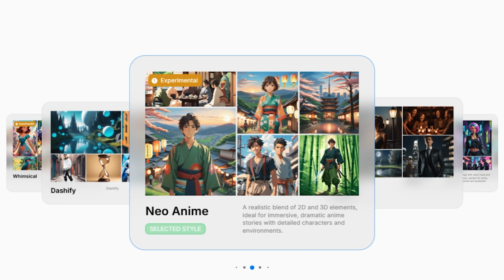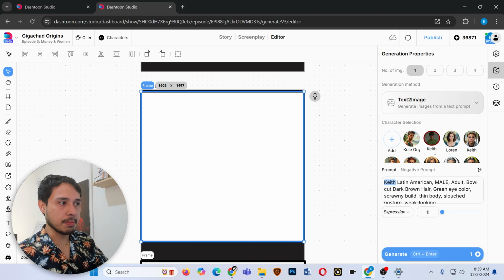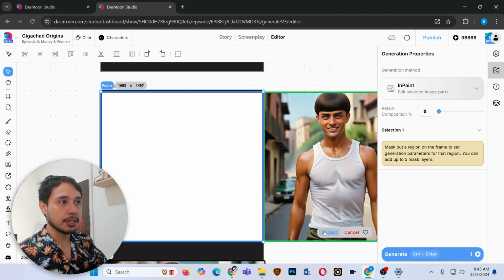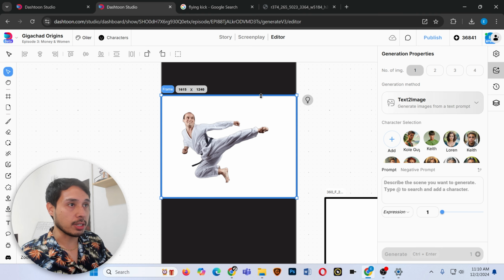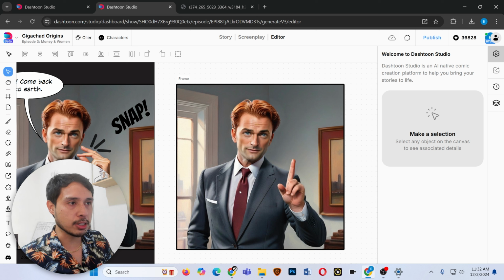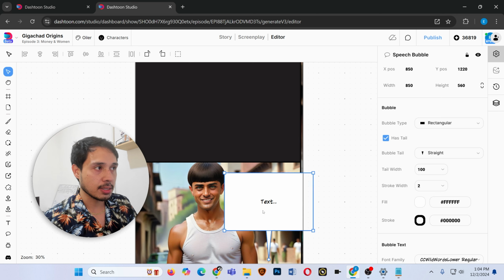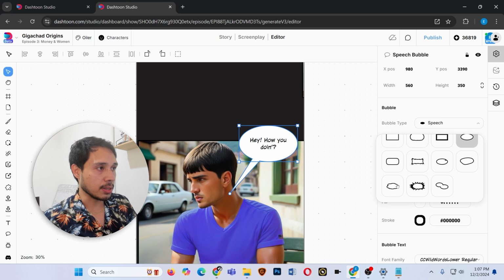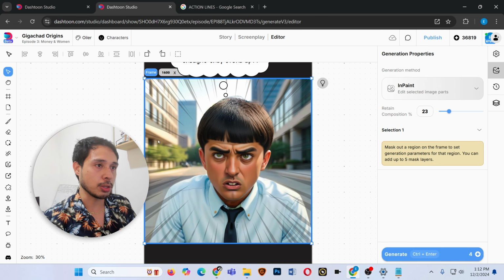This AI Comic Creator is too good to be true (best one yet!)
A closer look at the best AI comic maker I’ve ever used. For speed, ease of use, and even money-making potential, Dashtoon is on another level. Tools like Midjourney, Flux, and other leading AI art generators have their strengths, but they just don’t stack up overall.